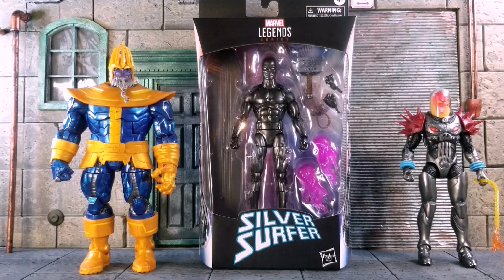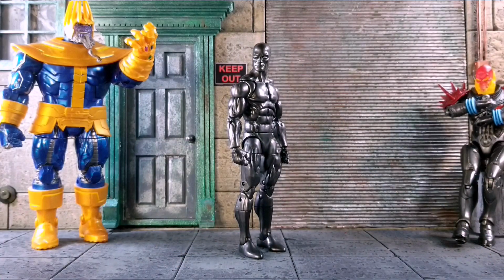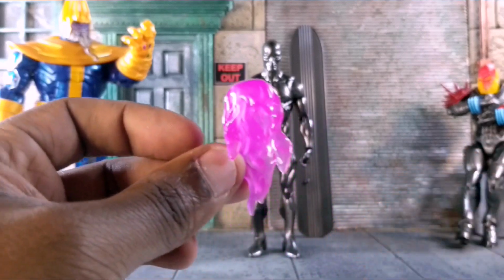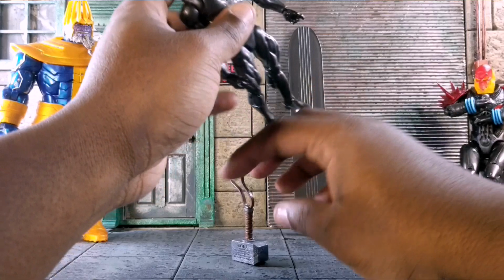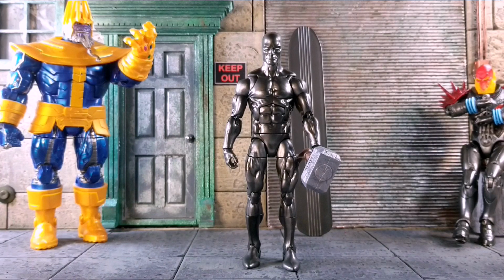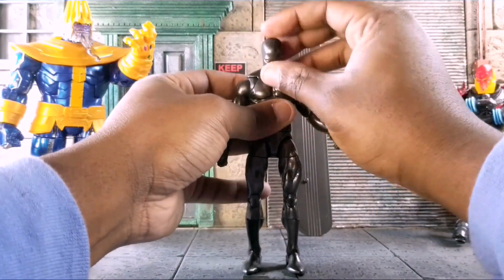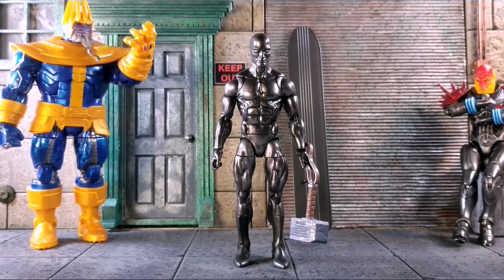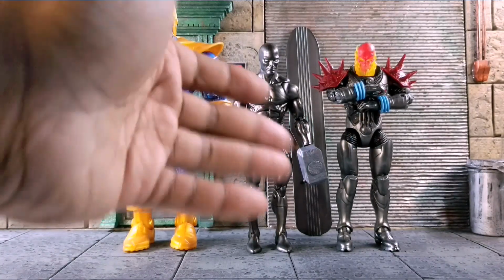Hasbro Marvel Legends Walgreen's Exclusive Obsidian Silver Surfer Review !